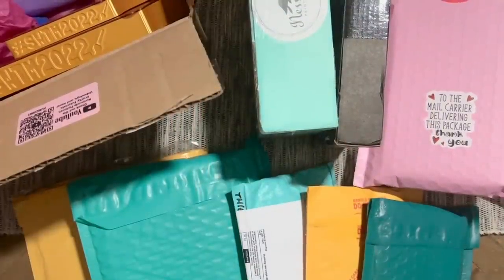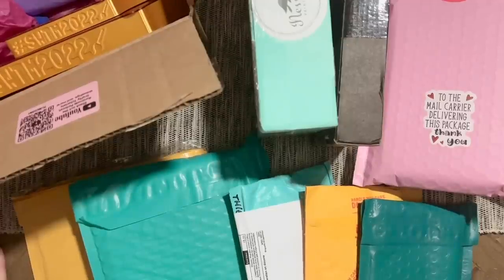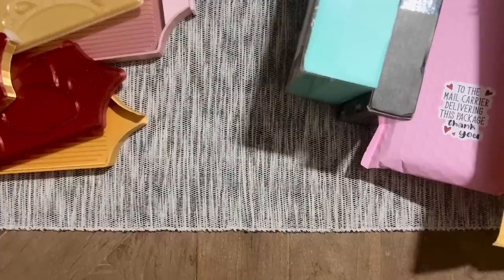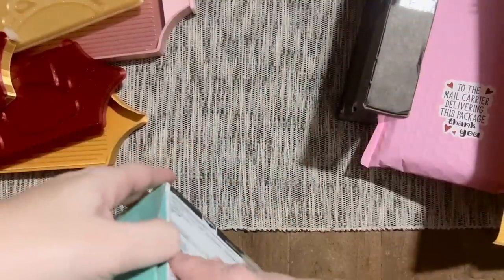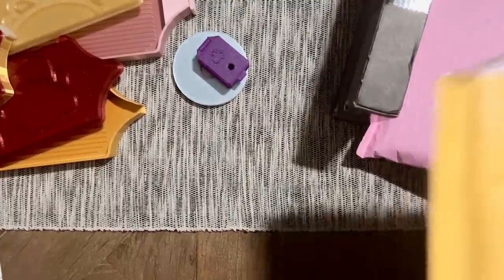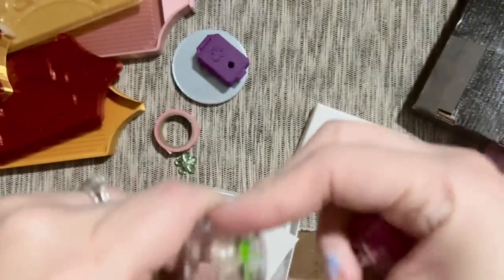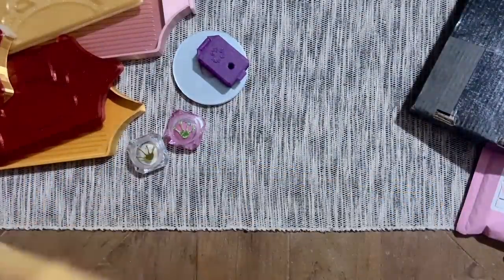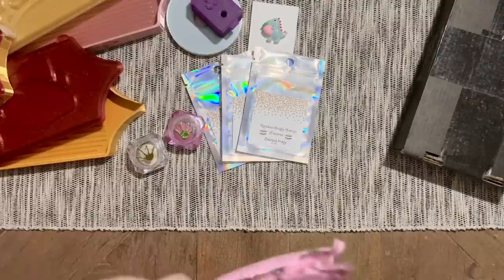Small Shop Haul! Norse Alchemist, Artsy Twin Studio, Munimade, Galloway's, Crystal Trays, & more!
Hello friends!

Welcome to another small shop haul and happy mail video! I'm excited to share these goodies from the fabulous creators and small business owners in the diamond painting and crafting communities. And my heartfelt thanks to those that sent such sweet and thoughtful gifts 💛 Please see below for all the links - definitely check these out!

Happy Mail 🥰

Small Shop Haul!

✨ Katie